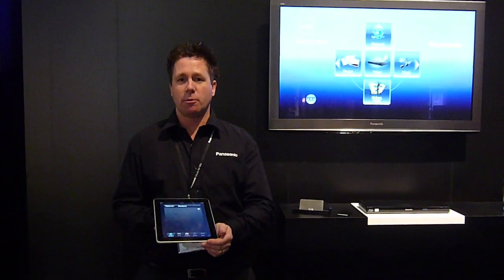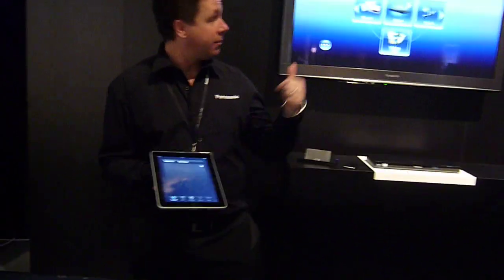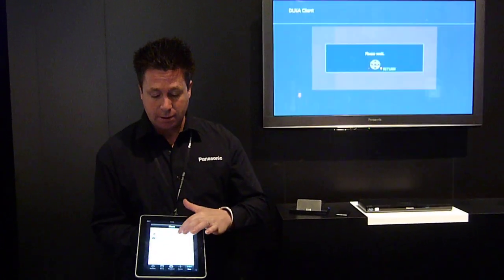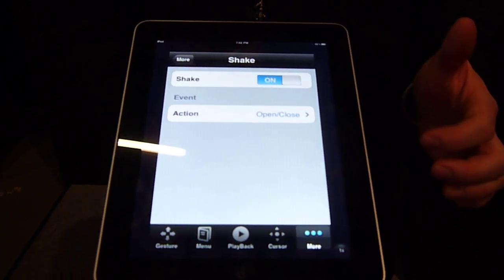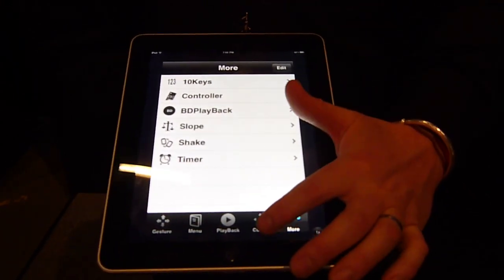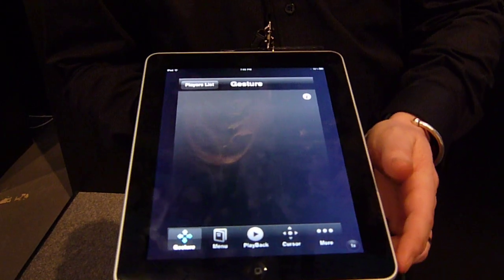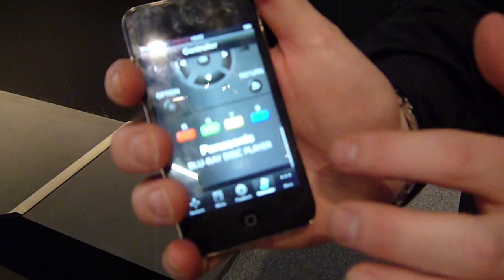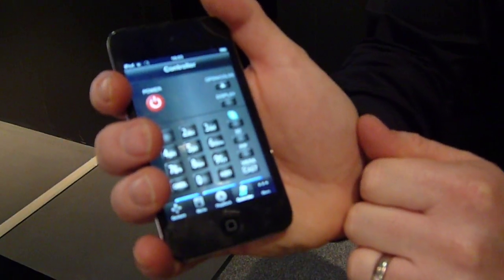Panasonic Blu-Ray Disc™ Player remote control app demo (iPad™/iPhone™/iPod Touch™)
Available End of March - Panasonic iPad™/iPhone™/iPod Touch™ Remote Control app demo -- A Whole New Dimension of User Simplicity.

We've created the a Panasonic Remoth control app to let you easily operate your Panasonic Blu-Ray Disc™ Player just by tapping and flicking your iPad™/iPhone™/iPod Touch™.

iPad™/iPhone™/iPod Touch™ Remote capable models are;

DMP-BDT310EB
3D Blu-ray DiscTM Player with Skype & Twin HDMI

DMP-BDT210EB
3D Blu-ray DiscTM Player with Skype

DMP-BDT110EB
3D Blu-ray DiscTM Player with Skype

DMR-BWT800EB
500GB Blu-ray DiscTM Recorder with Twin Freeview+ HD Tuners

DMR-BWT700EB
320GB Blu-ray DiscTM Recorder with Twin Freeview+ HD Tuners

DMR-PWT500EB
320GB Hard Disc Recorder with Twin Freeview+HD Tuners and 3D Blu-ray DiscTM Player COMBI

DMR-HW100EBK
320GB Hard Disc Recorder with Twin Freeview+HD Tuners

*iPhone Remote Control App must be downloaded from the App Store (iTunes Store)
**For this function, a wireless LAN environment is required.
When you use the DMP-BDT110, the purchase of an optional wireless LAN adaptor is necessary.
***System Requirements
iPod Touch 3rd Generation or later/iPhone 3GS or later/iOS Version 4.2 or later

iPad, iPhone and iPod Touch are trademarks of Apple Inc. registered in the U.S. and other countries.